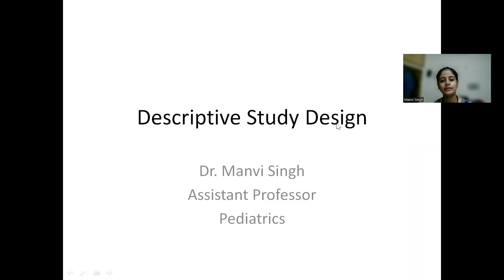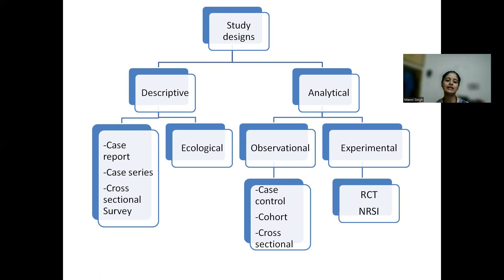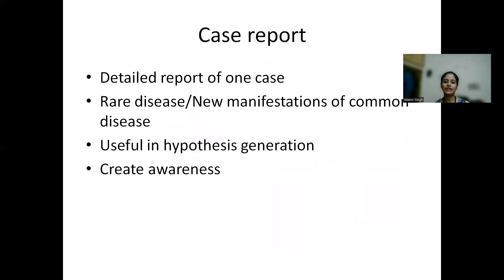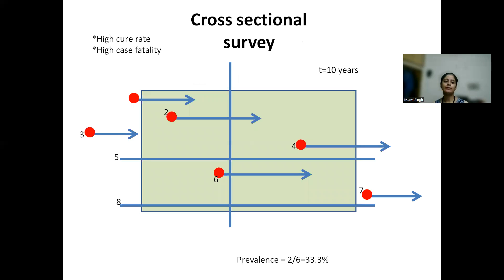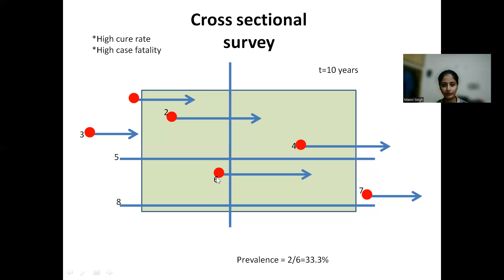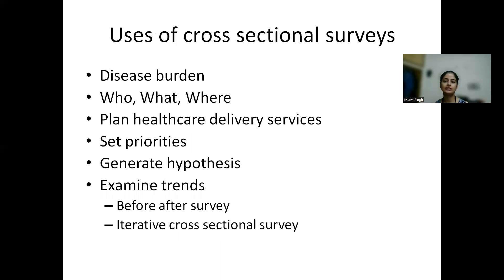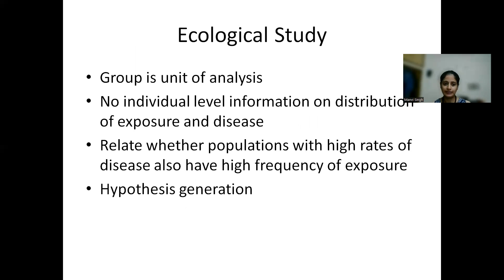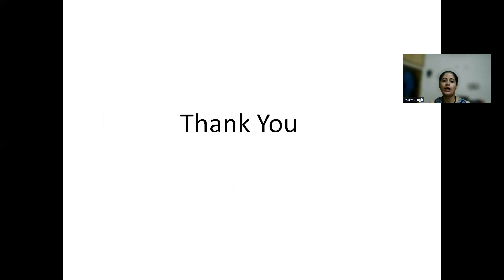Descriptive Study Designs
Dr. Manvi Singh Assistant Professor at the Department of Pediatrics, Dr. B R Ambedkar State Institute of Medical Sciences (AIMS), Mohali outlines Descriptive study designs and their types.